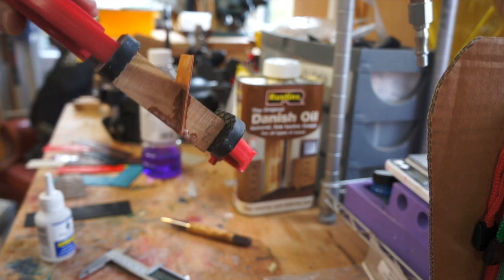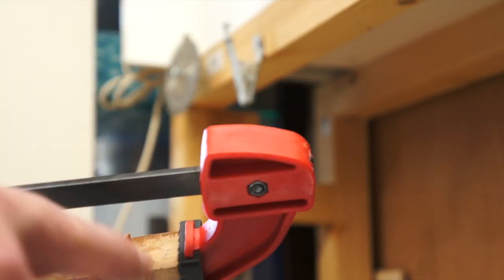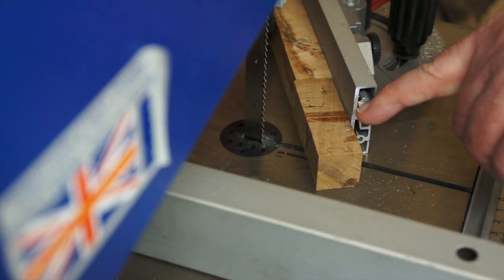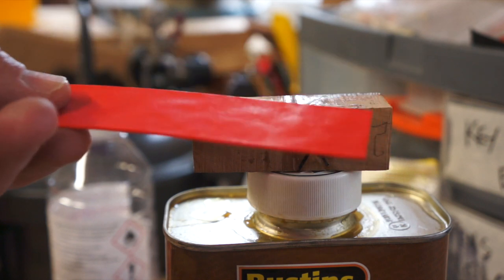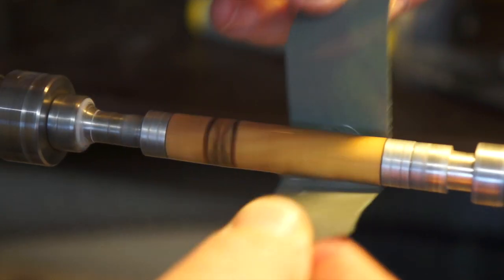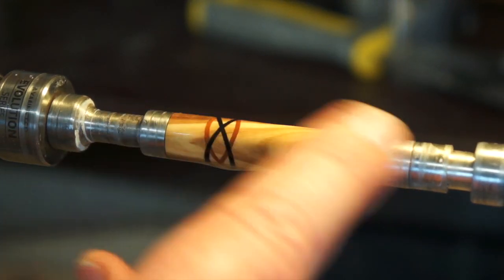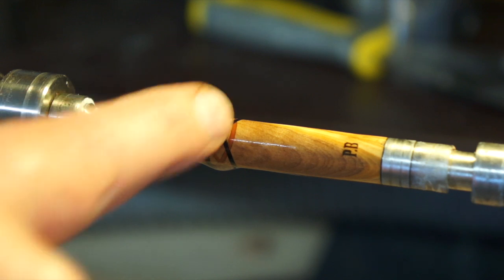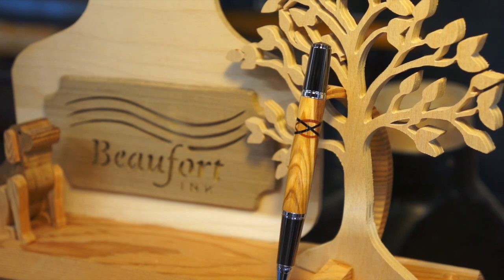Olive wood pen.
This is a Sirocco from Beaufort Ink.
Olive wood.
Premo clay used as inserts for the Celtic knot.